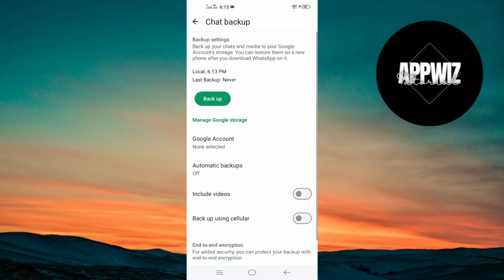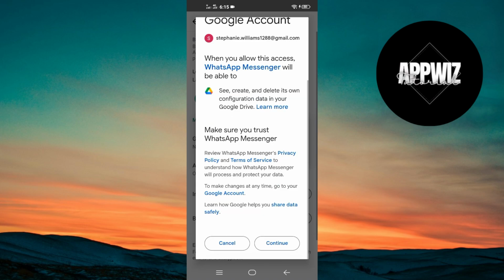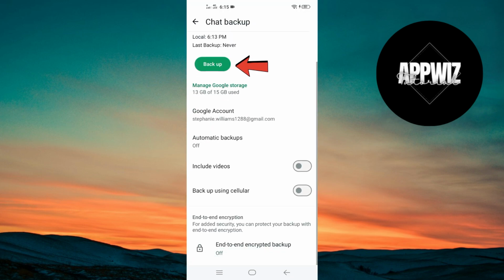How to Backup WhatsApp Chats on Android | Easy Step-by-Step Guide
Want to keep your important WhatsApp messages safe? In this video, I’ll show you how to back up your WhatsApp chats on Android using Google Drive and local backup options.

✅ Set up Google Drive backup
✅ Manual & automatic backup options
✅ Restore chats on a new phone
✅ Tips to avoid data loss

🛡️ Protect your messages, photos, and videos in just a few taps!